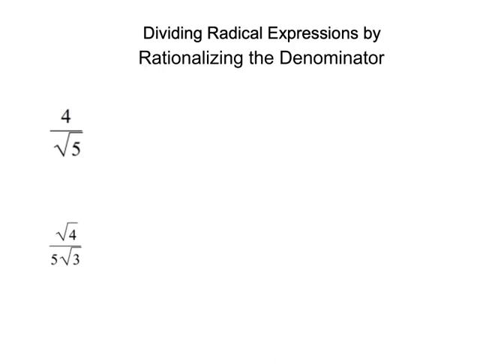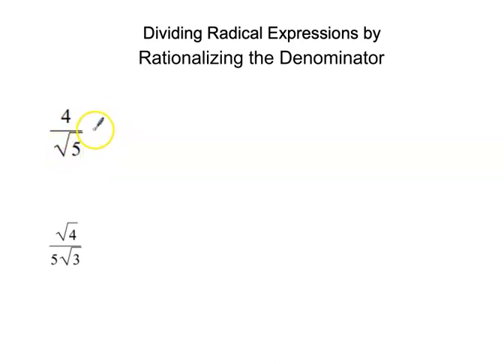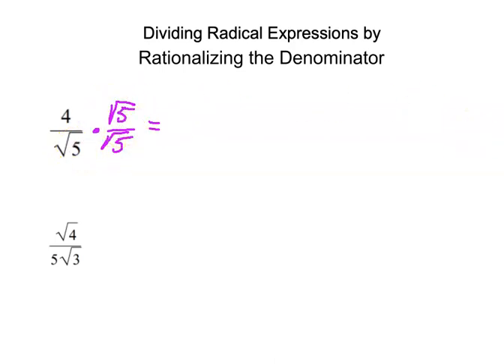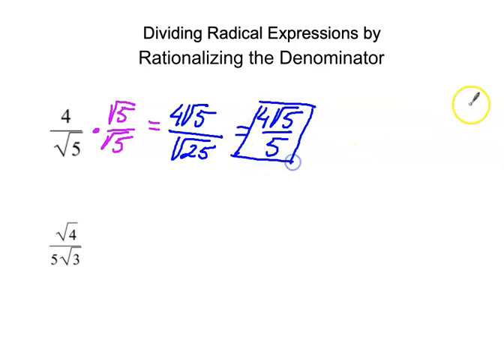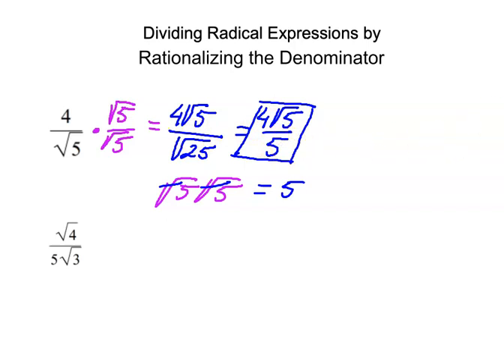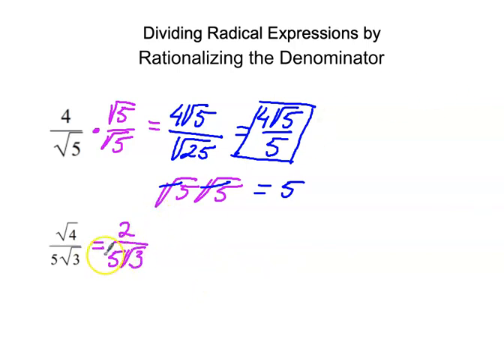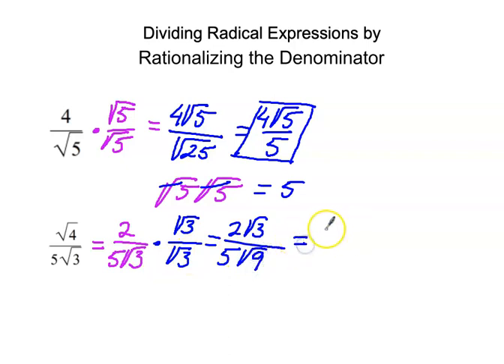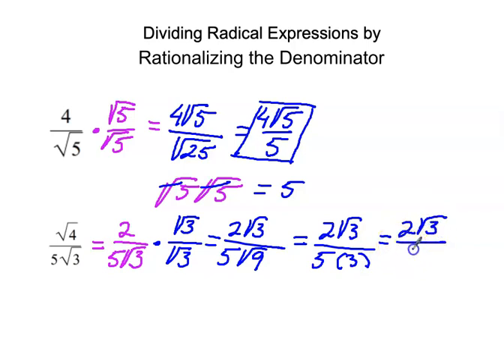Dividing Radicals - Rationalizing the Denominator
Sometimes we have to rationalize the denominator in order to divide the radicals. This video explains how to rationalize the denominator.